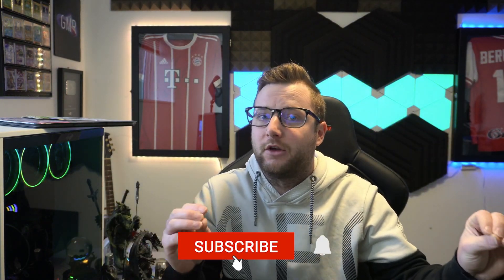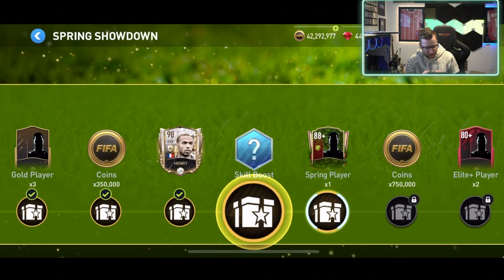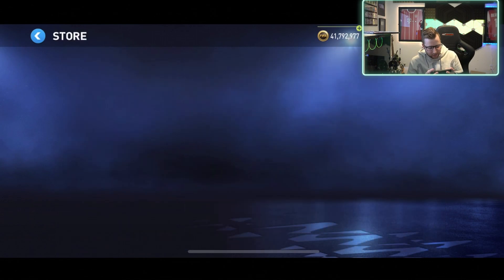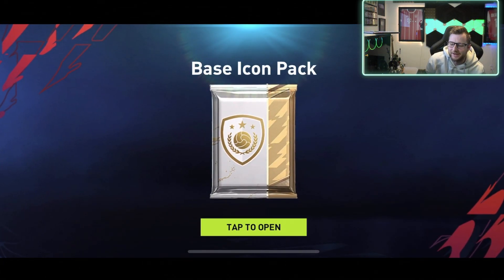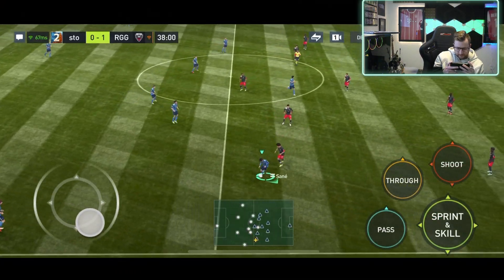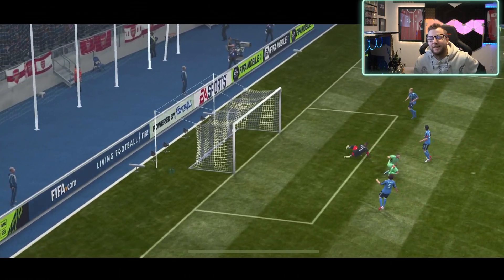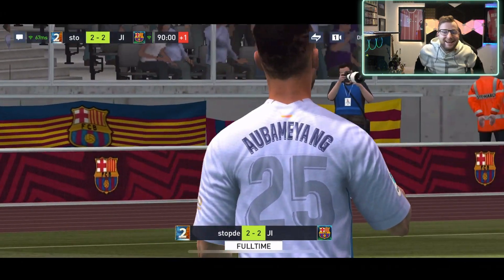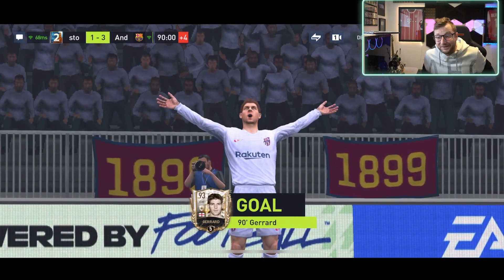The UCL Player Finale Pack, Icon Packs, and Spring Showdown Packs Pick our FIFA Mobile 22 Team!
Get ready for another pack and play on FIFA Mobile 22! 11 Packs pick our squad and if we can't get 4 points in 3 games we will have to sell a player!